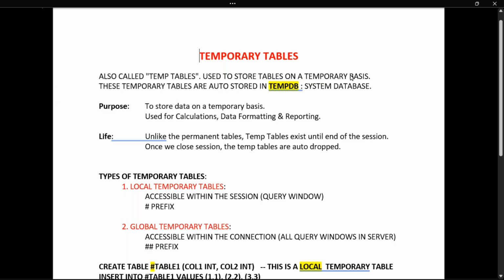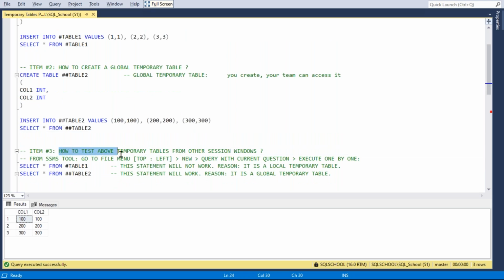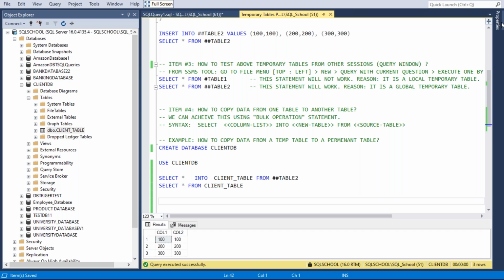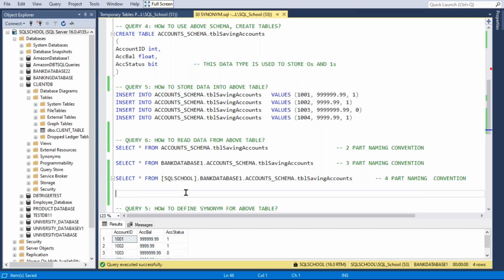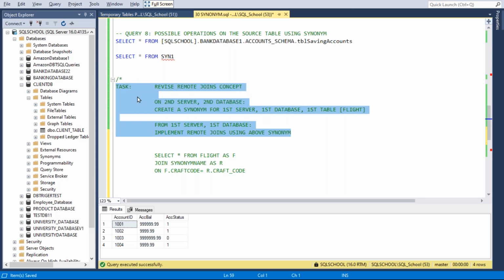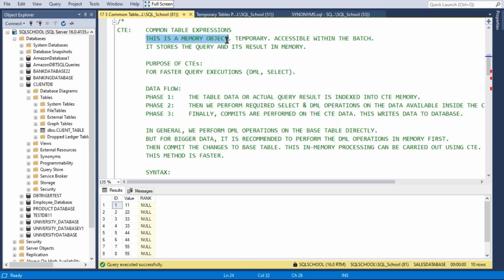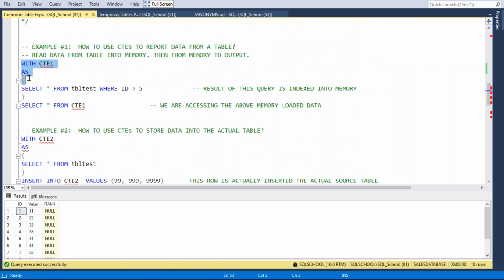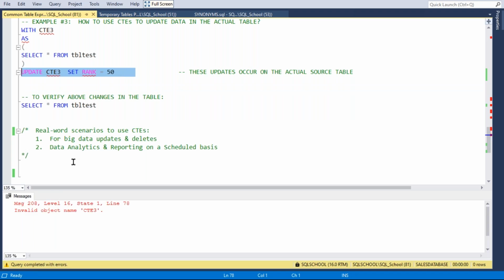Understanding Temp Tables, Synonyms and CTEs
Choose
Why choose *SQLSchool* ?
✅ Exclusively into SQL, AI Technologies
✅ 19+ Years of Continued Trust
✅ ISO Certified, MSME Regd.
✅ 120+ MNC Clients
✅ Practical, Step by Step Trainings